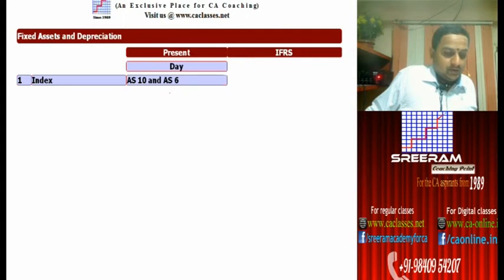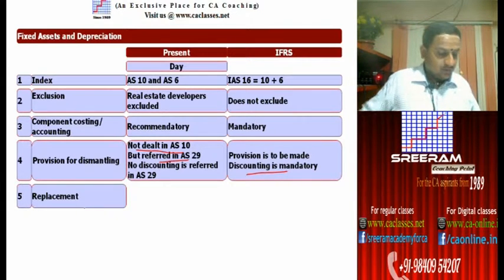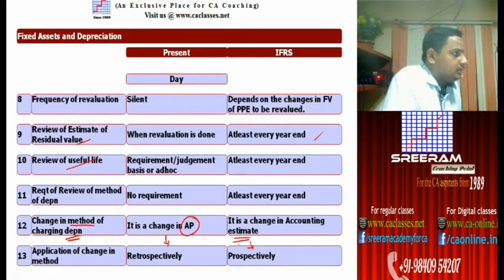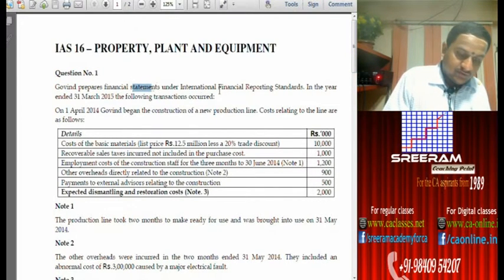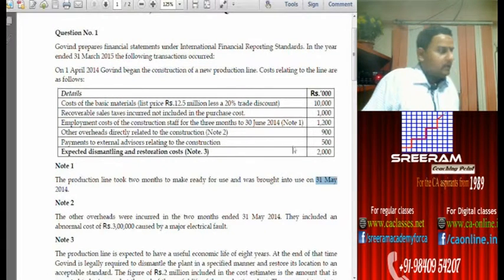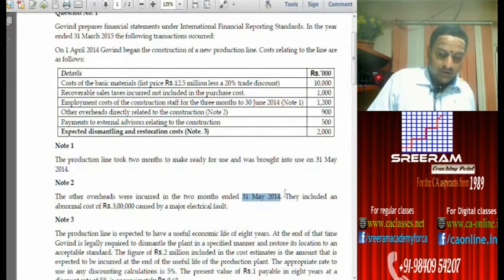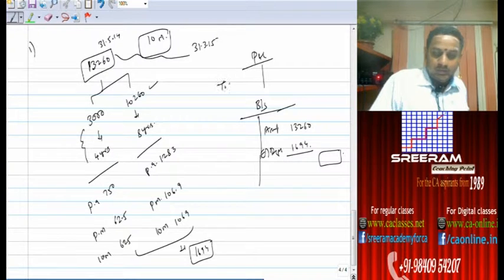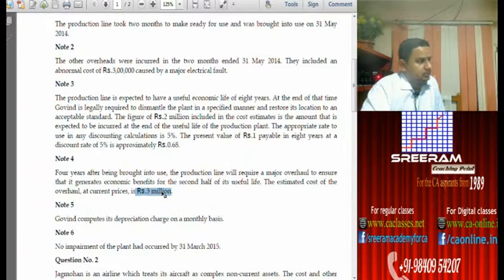Sequence 01 IFRS